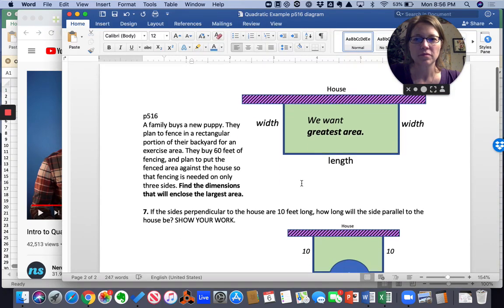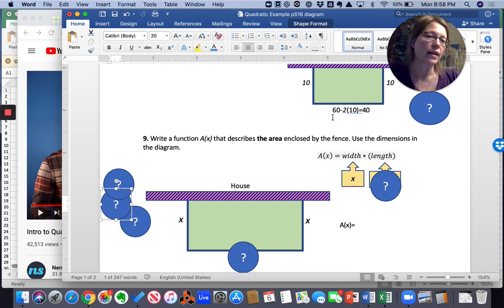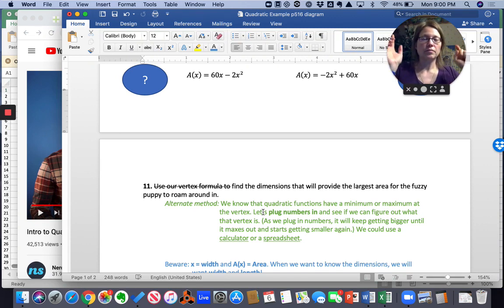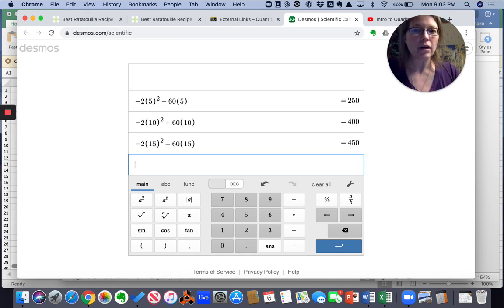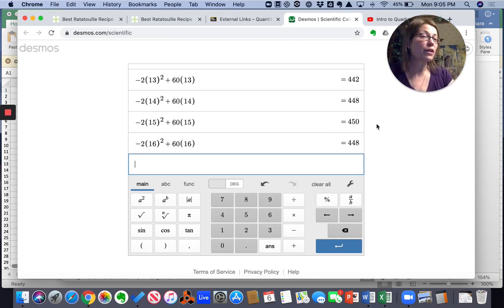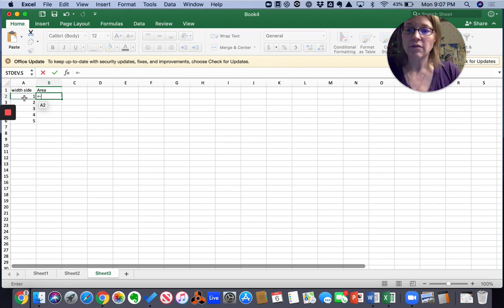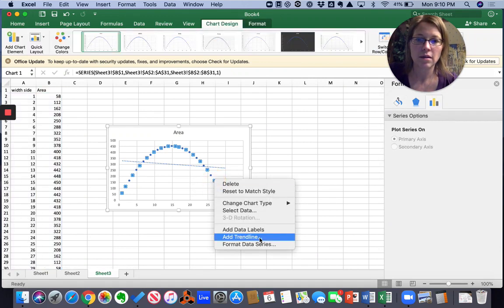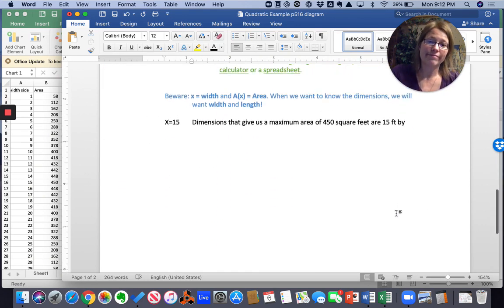Quadratic Modeling Example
This video was originally recorded for spring 2020 Quantitative Reasoning class. It demonstrates a modeling problem for a quadratic situation. In the video we find a maximum through trial and error by plugging x values into the equation we create and narrowing in. This is a technique one could use without knowing the vertex formula.
A much faster way: Use the vertex formula (h=-b/2a).